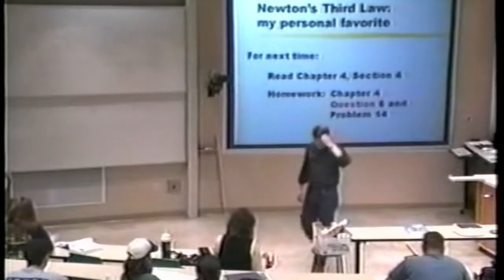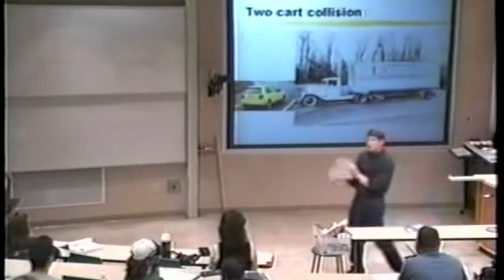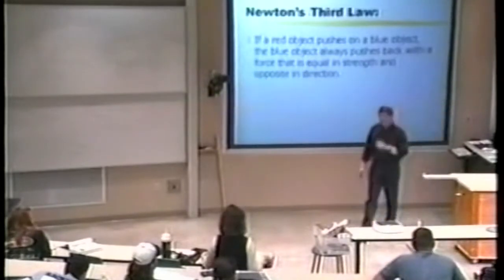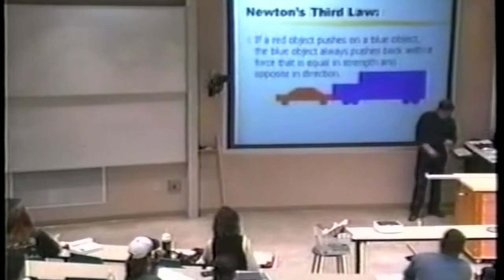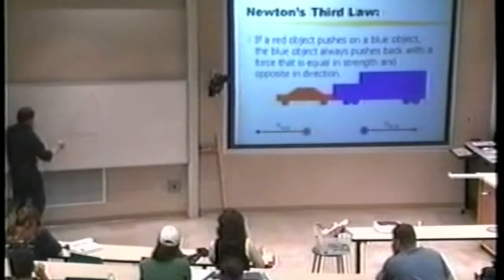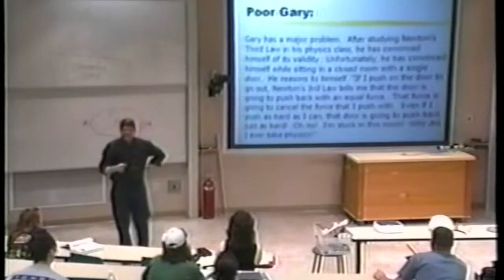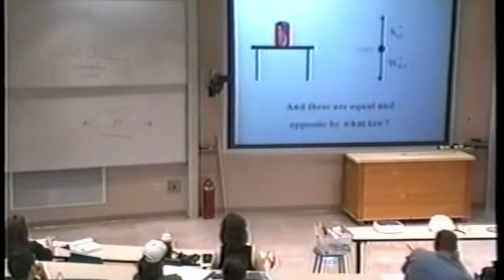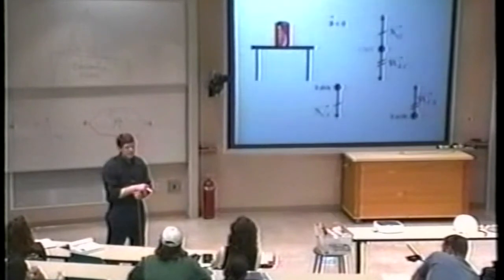Newton's Third Law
This is my favorite lecture.  Have fun!